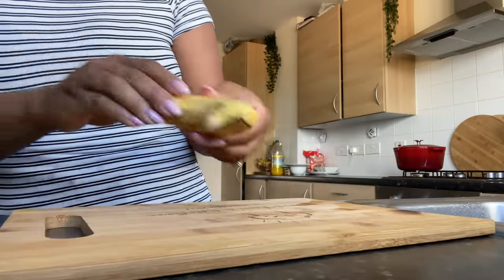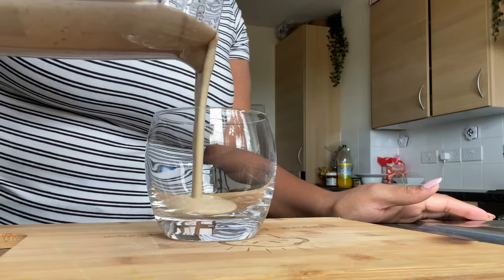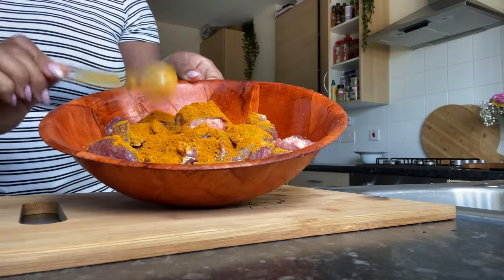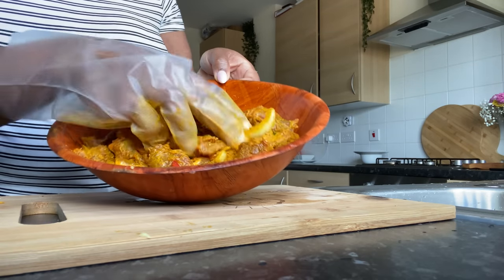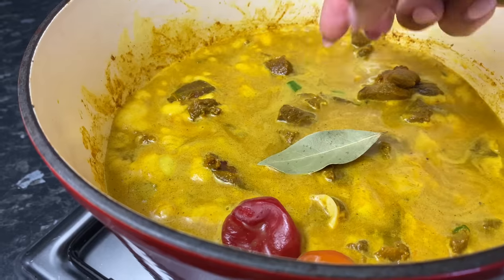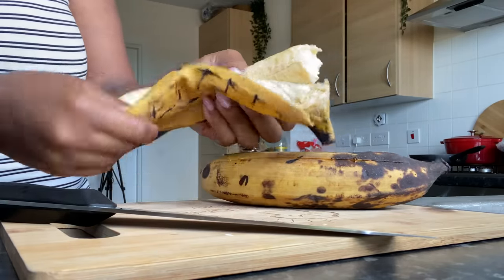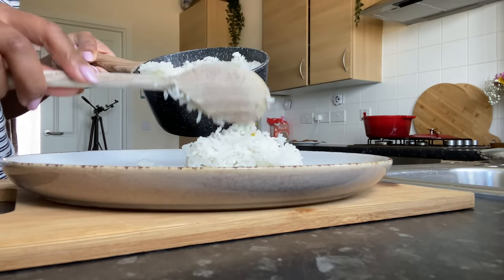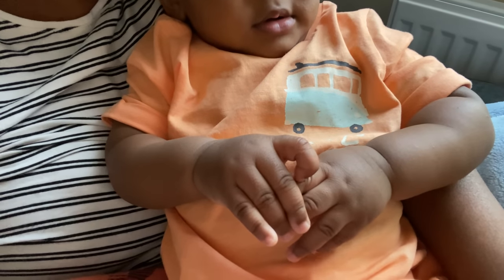Day in My Life | Mini Vlog | Breakfast Smoothie | Curry Goat Dinner | Baby is ready to walk